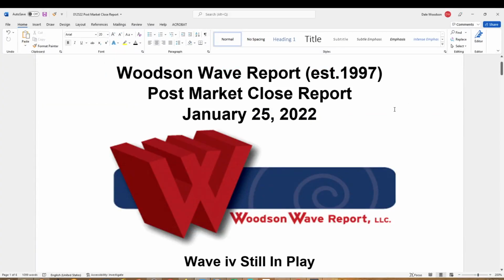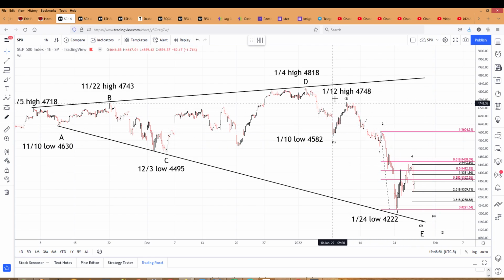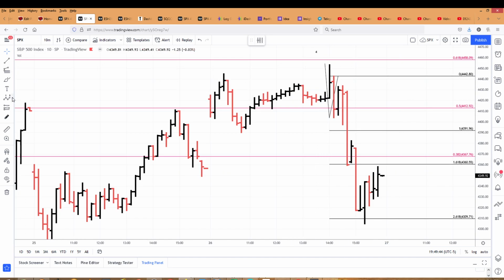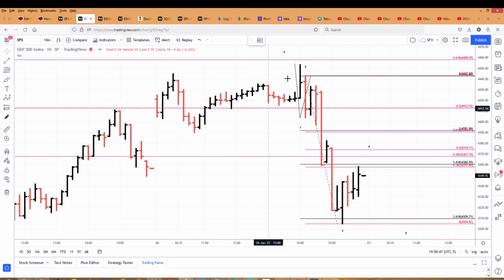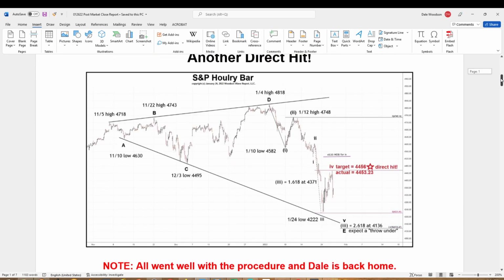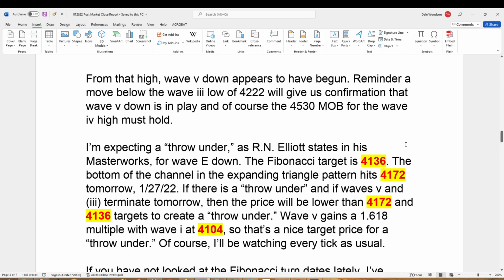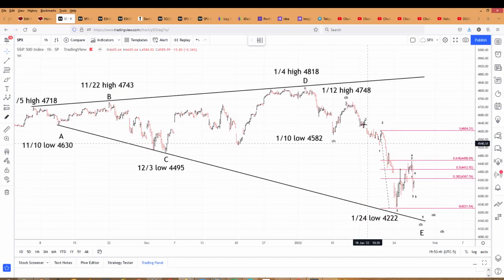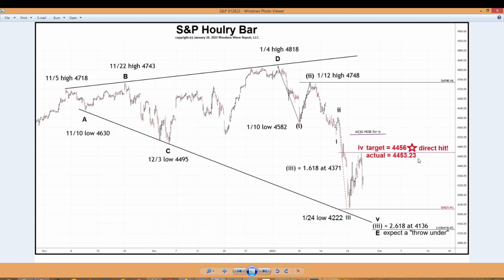012622 Direct hit wave iv target. Wave v target Elliott Wave Fibonacci price & time analysis SP500.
012622 Direct hit wave iv target! Wave v target. Elliott Wave Fibonacci price & time analysis SP500.

Timer Digest’s
2000 Dale Woodson # 7
2001 Dale Woodson #4
2008 Dale Woodson #5
2009 Dale Woodson #5
2011 Dale Woodson #6
2009 #4 Gold Market Timer of the Year
2010 #1 Gold Market Timer of the Year
2016 #2 Gold Market Timer of the Year
2016 #2 Bond Market Timer of the Year

 Monthly Subscription (most popular) - $144.00/mo.
S&P 500 daily analysis. Includes reports issued virtually every trading day except Fridays. Sometimes more than one report per day.

 Video On Demand - $89.00/mo. Updated monthly
Video analysis of:
TESLA
GME GameStop
BTC Bitcoin
SMH
XBI
Trading and educational videos:
How to trade a Key Reversal day
Trading after a 5-wave advance
Trading with Elliott waves above a wave 1 high
Trading a Fibonacci .786 retracement
Trading a 3 wave correction after a 5 wave move.
Dale’s classic crashes report Fibonacci Time Spirals Report

Annual Subscription - $377.00/yr.
Analysis of S&P 500, Dow, NASDAQ, Bonds, and Gold. Reports issued monthly and interim reports as market conditions warrant. Average about 6 reports per month.